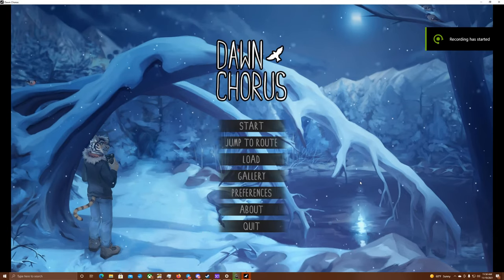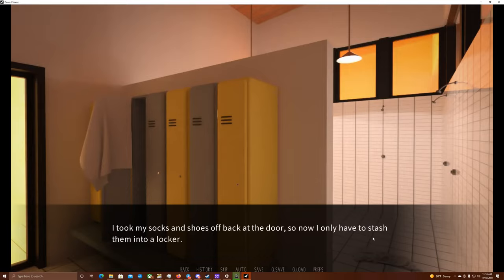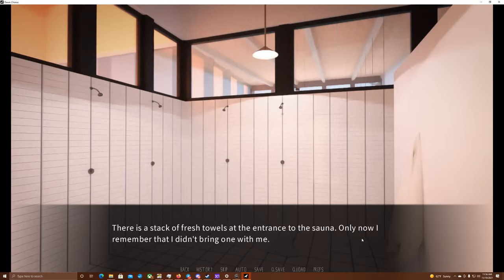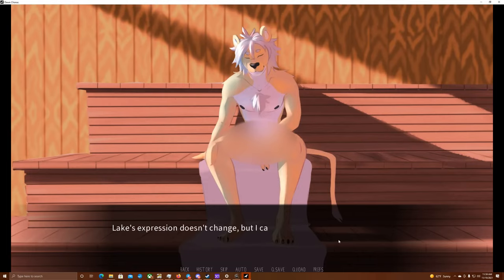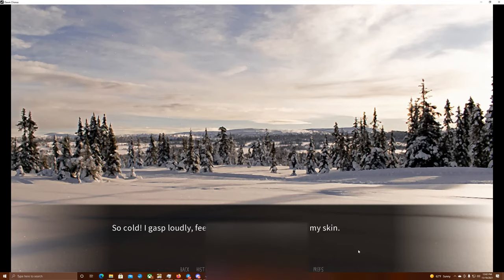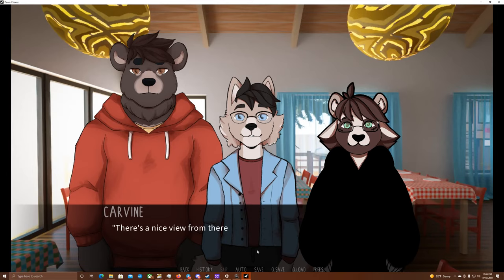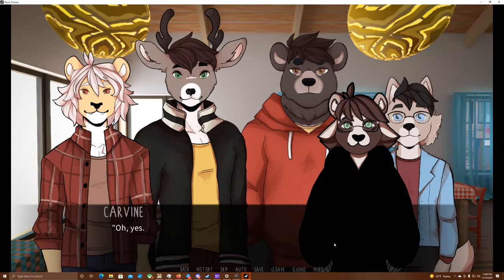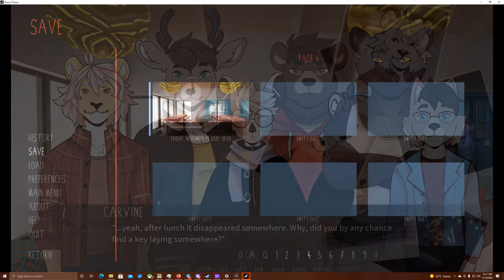A Lion in the Sauna- Dawn Chorus| Mikko's Path #5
It's sauna time with Lake, redux...

Not gonna complain about replaying this part of the game again, cause we could all use some more quality time with this lovely lion! Hope Day 2 for Lake will be out soon...